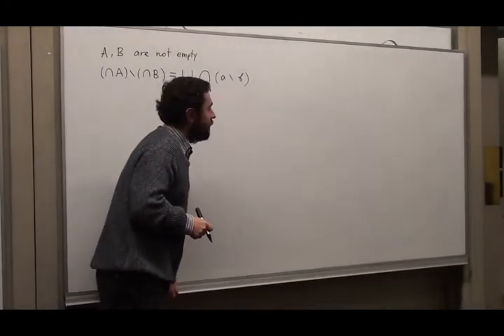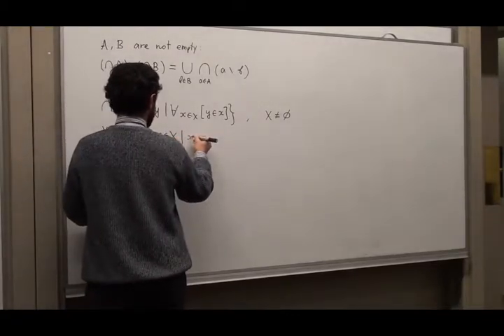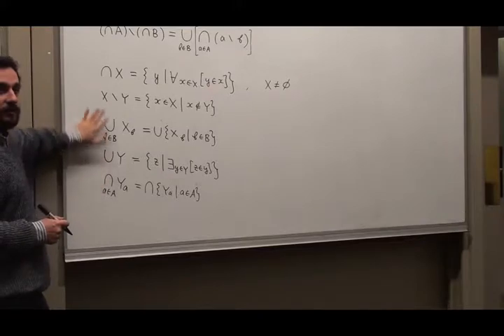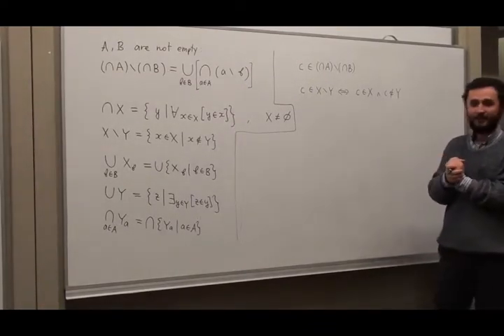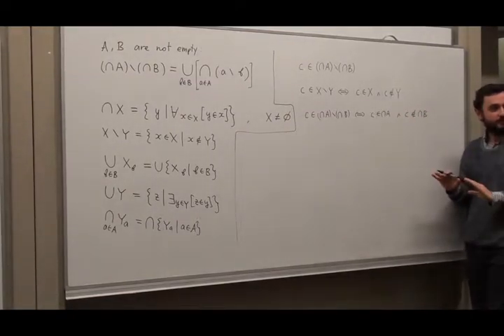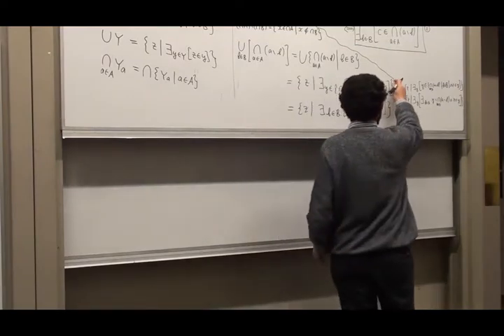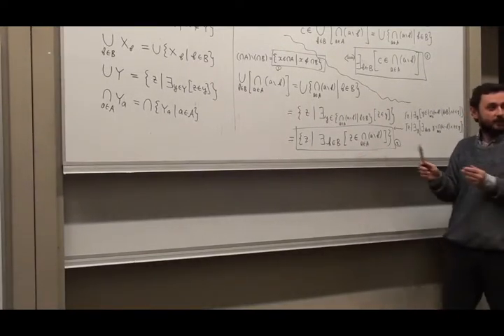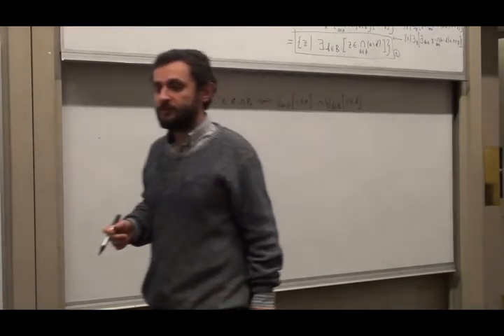difference of intersections